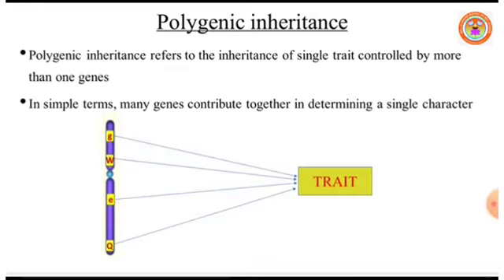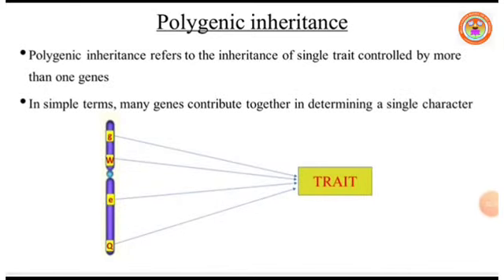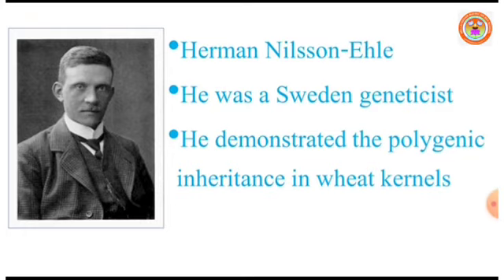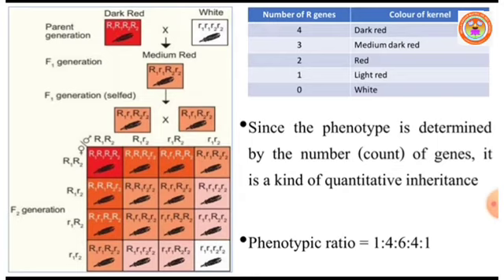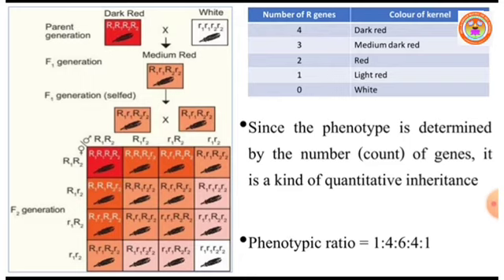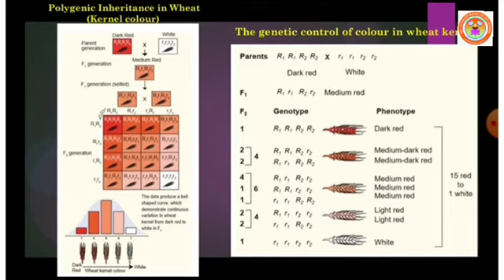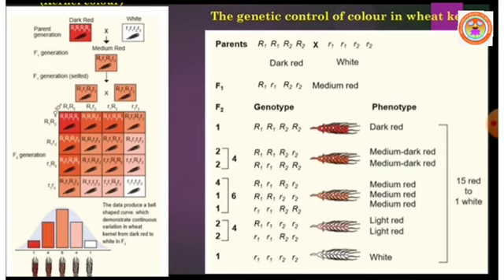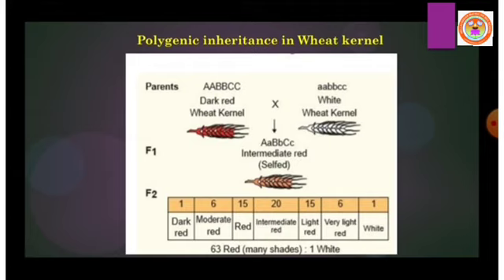STD XII BIO-BOTANY(CH 2 PART 11 POLYGENIC INHERITANCE)